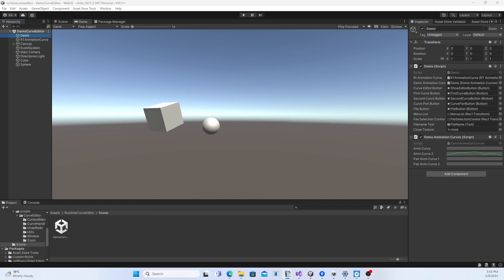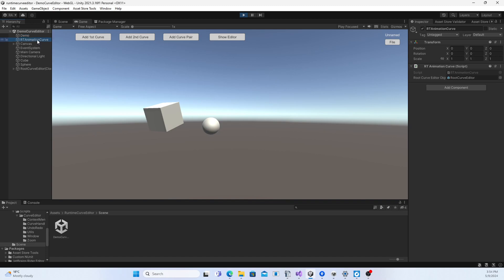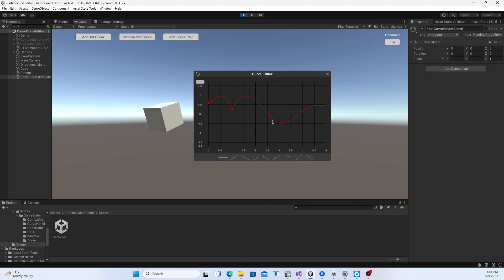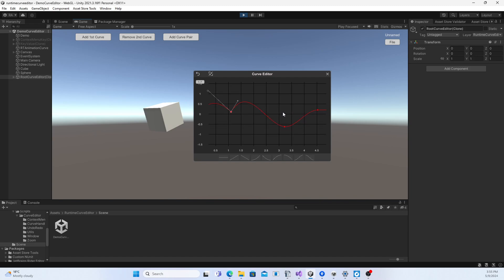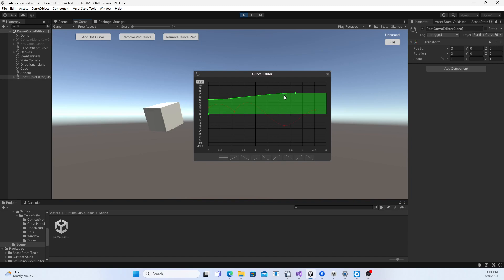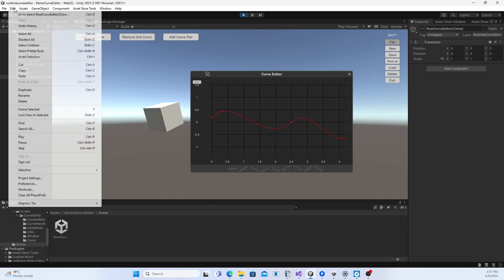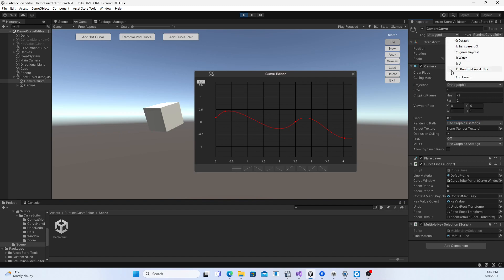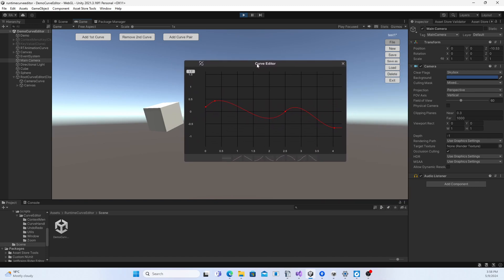RuntimeCurveEditor 2.3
With this package you're able to edit curves at runtime(in game), same way you can do for AnimationCurve objects or Particle System's parameters in the Unity Editor itself.